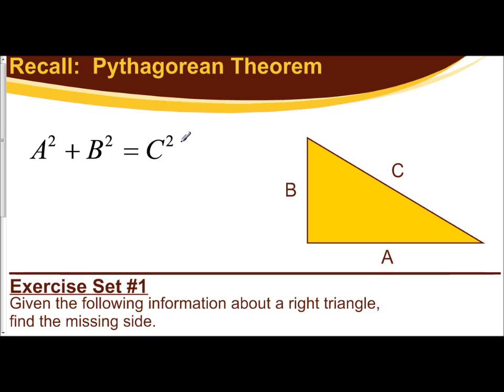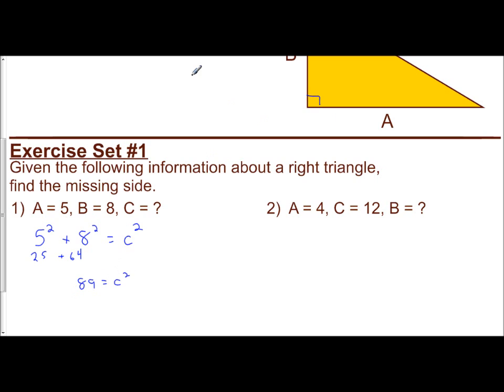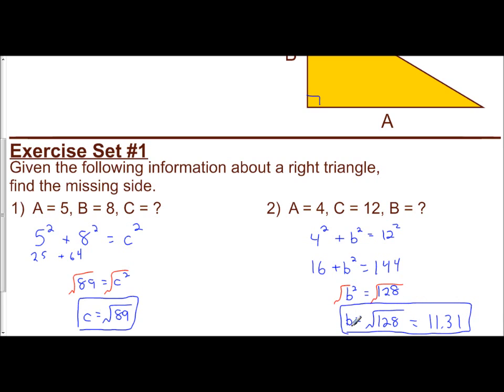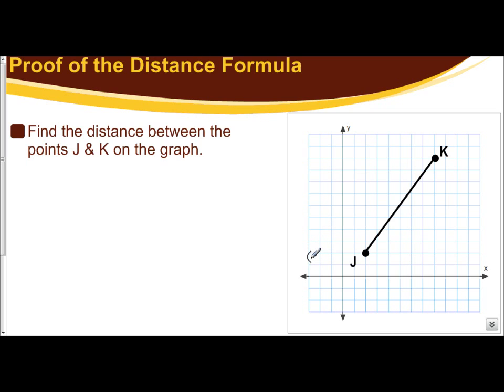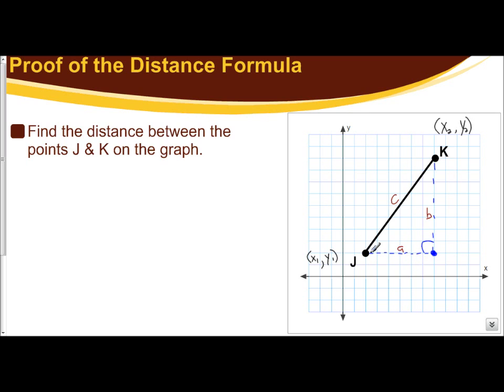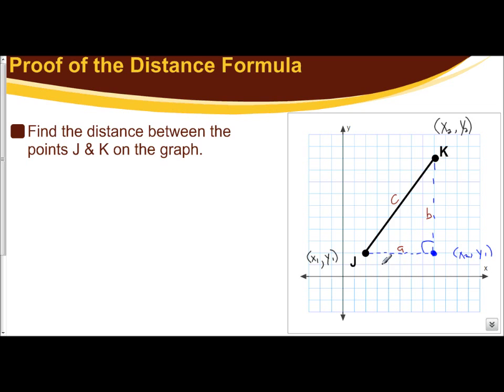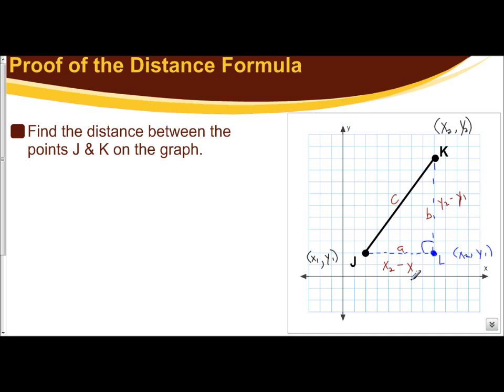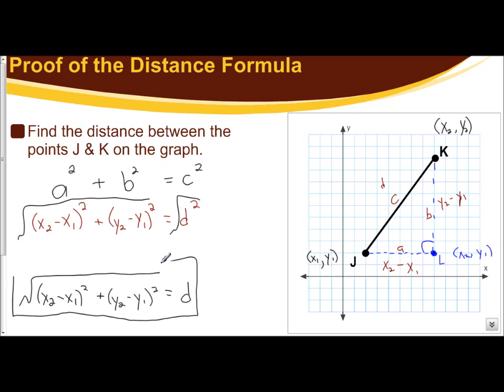Lesson 10.1 - Proof of the Distance Formula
In the following video we examine the Pythagorean Theorem and how it can be used on the coordinate plane to derive the distance formula.